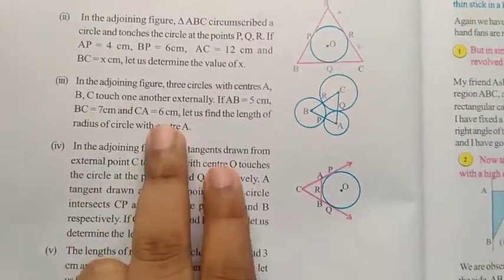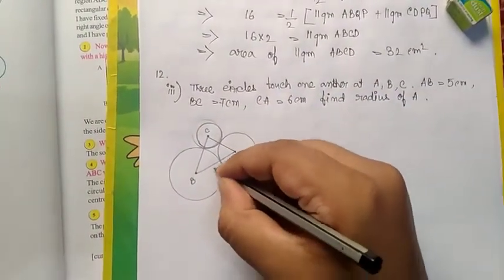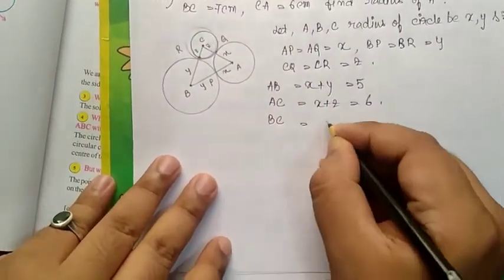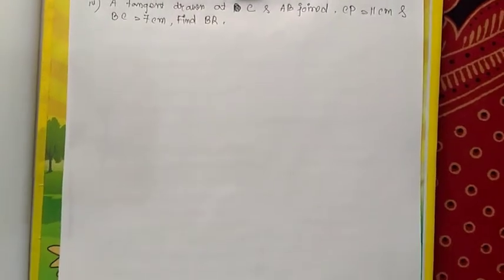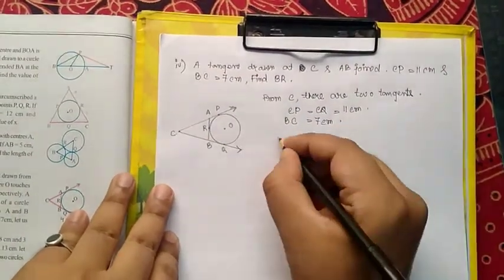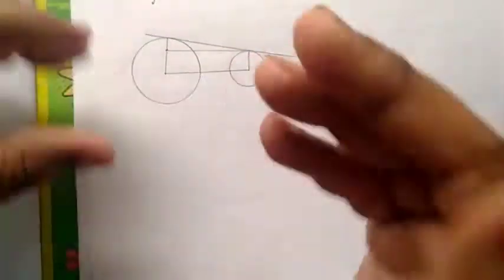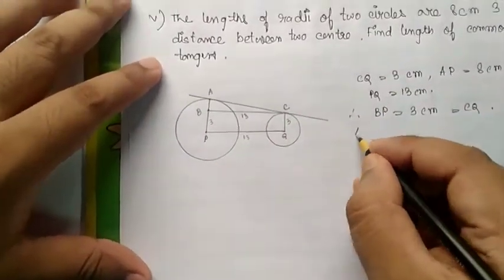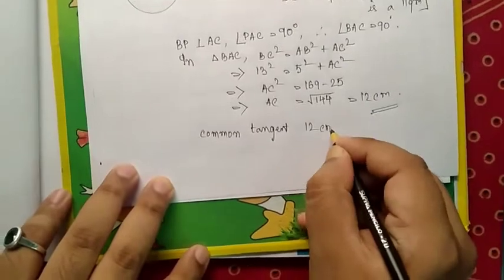Theorem Related to Tangent of a Circle | Class 10 | Sum No. 12 (iii),(iv),(v)